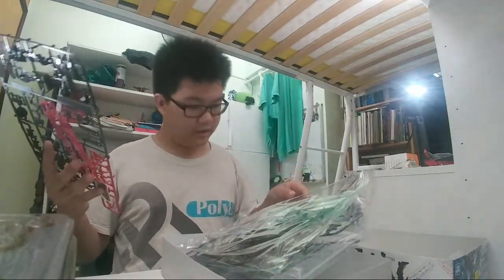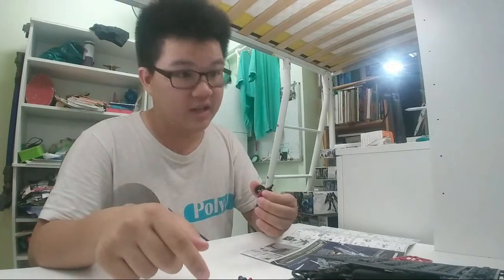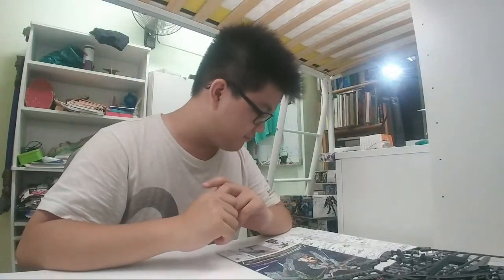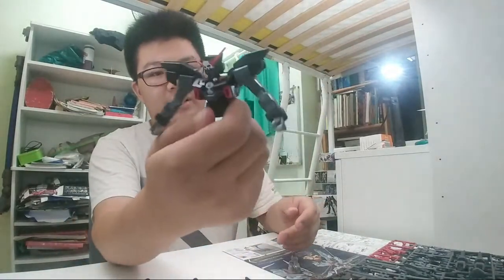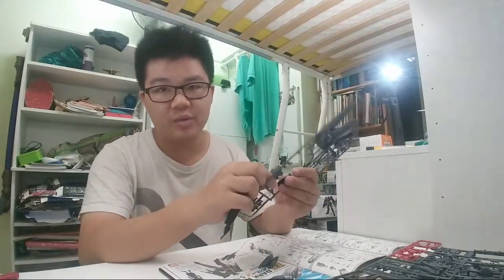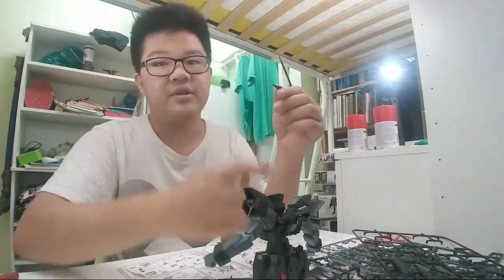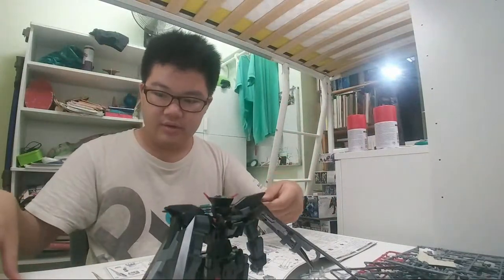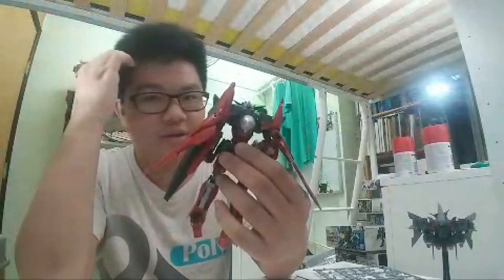HG Gundam Age 2 Dark Hound Build Stream